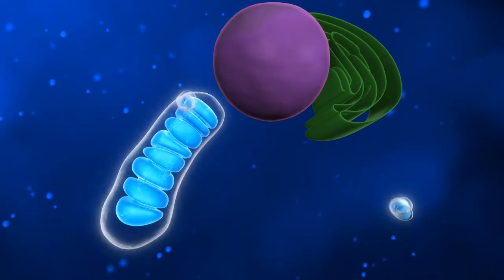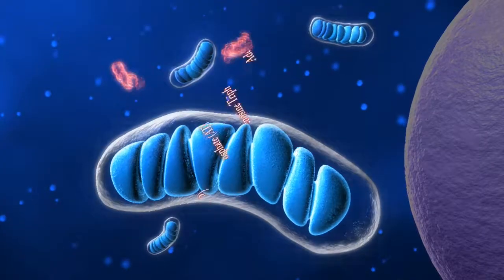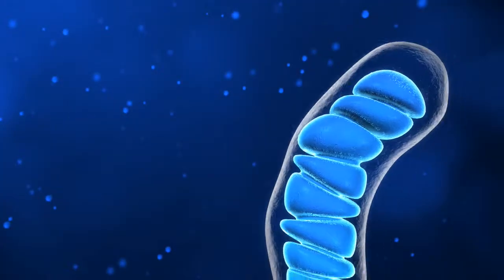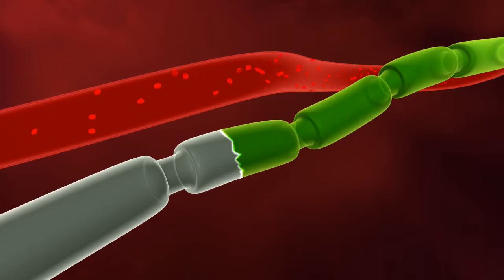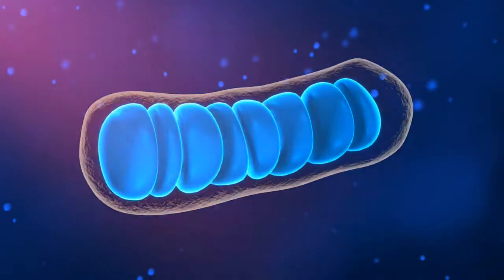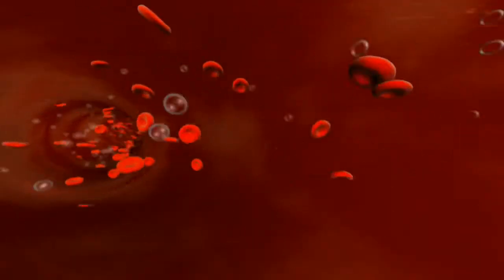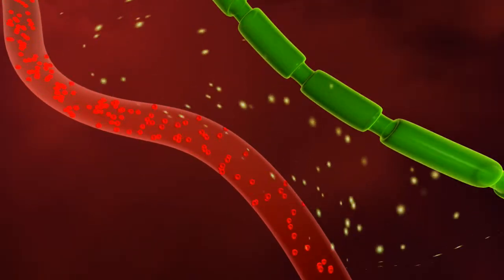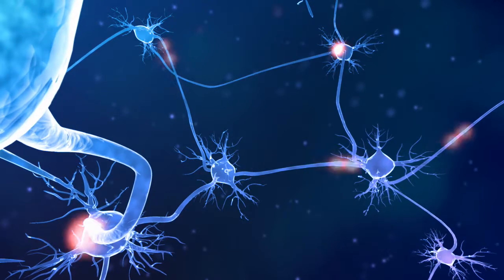Animation - How is Nerve Regeneration Possible? - The Nerve Doctors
Dr. Monteiro and Dr. Coppola are the co-authors of the book Defeat Neuropathy Now … In Spite of Your Doctor. This book gives the reader an “Eye-Opening” look into why medications and traditional therapies leave most neuropathy sufferers stuck in misery without hope. This book is a survival manual for anyone suffering with neuropathy dispelling myths and outlining proven treatments based on the most current research on reversing neuropathy. Get your copy today at: